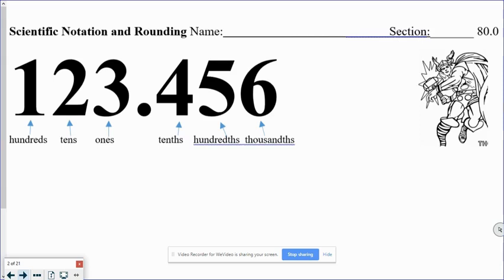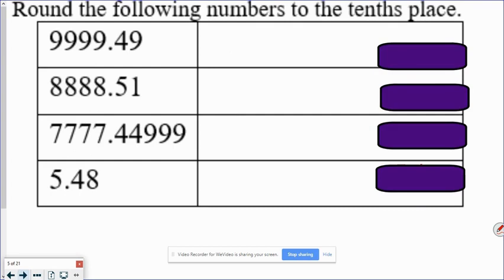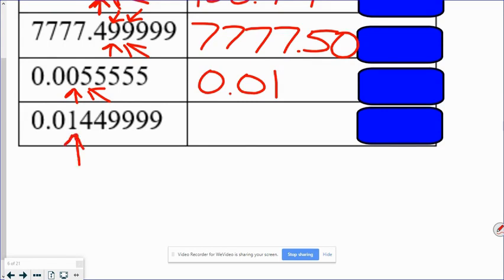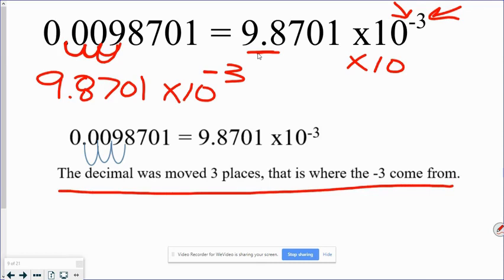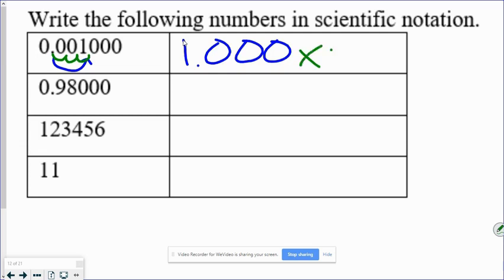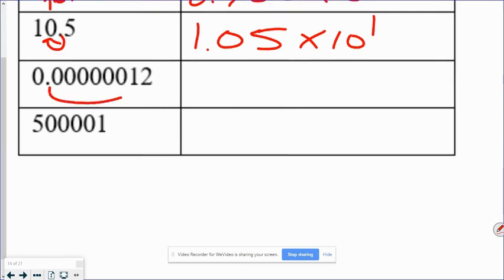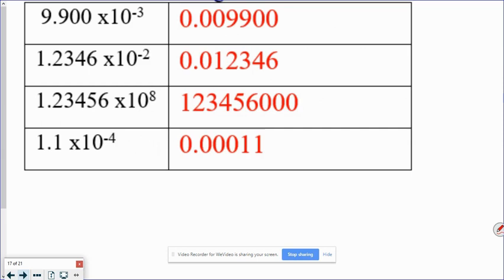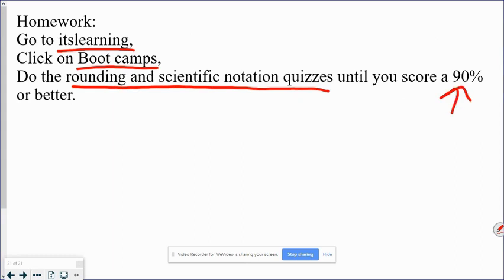9/16/2020 80s Rounding and Sci Notations